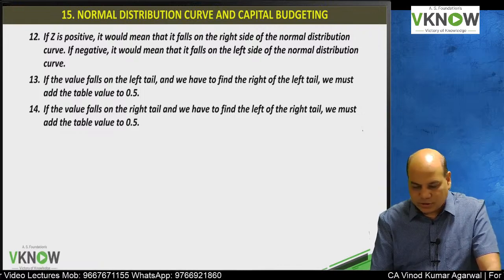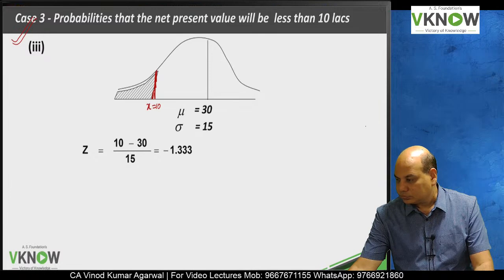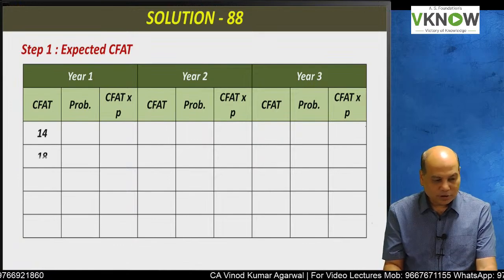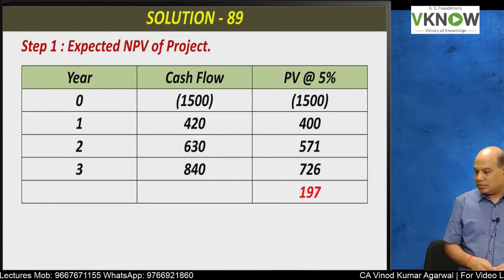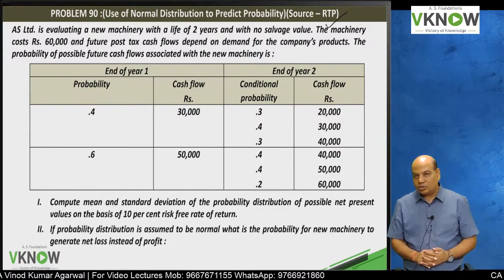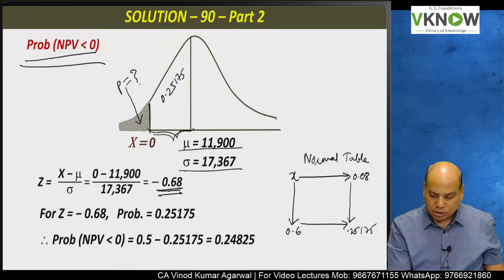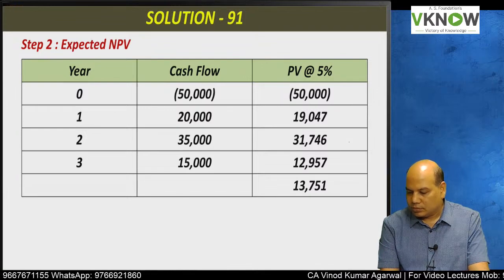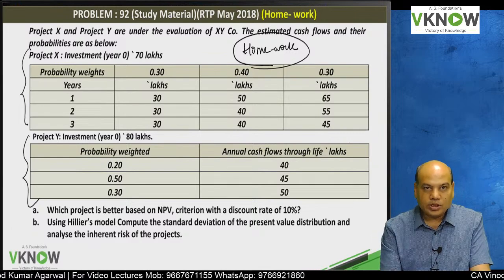Free Lecture on CA Final AFM Advanced Capital Budgeting By CA CPA Vinod Agarwal Sir | Lecture - 11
Join us for lecture - 11 on Advanced Capital Budgeting for CA Final AFM by India's Top Faculty CA CPA Vinod Kumar Agarwal Sir. Don't miss this opportunity to learn from the best!

To delve into the details, acquire our newly recorded CA Final AFM Regular Video Lecture. Click the link below to enhance your understanding: